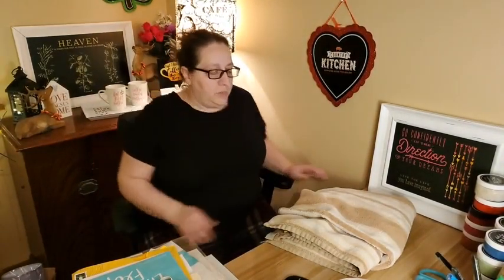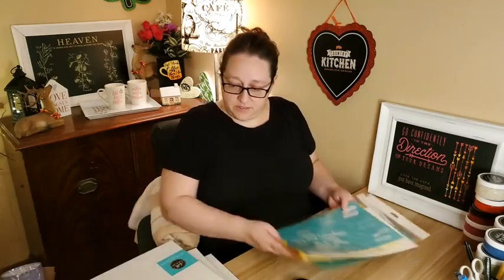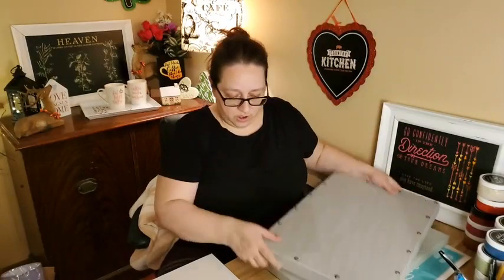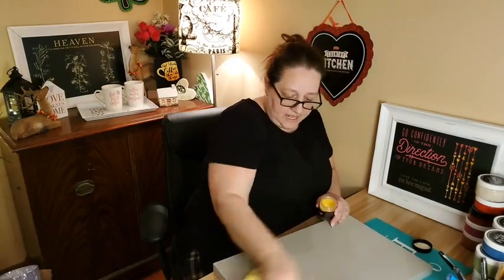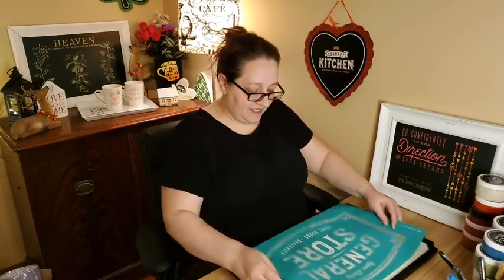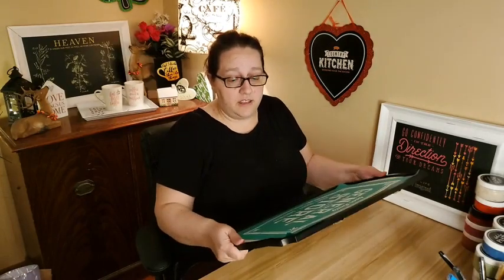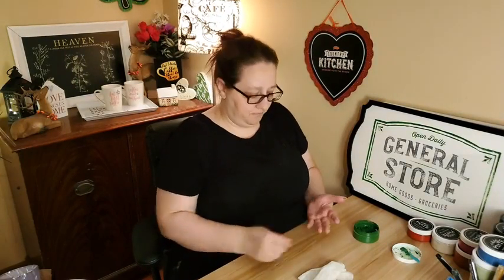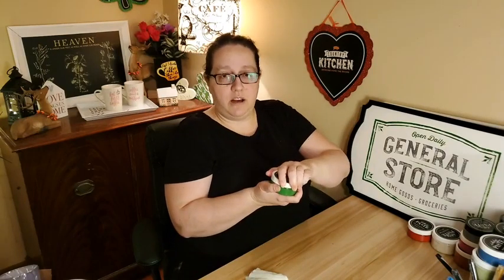ADNER247 - Chalk Couture - General Store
General Store, 'C'-sized transfer 12x18 on the 12x18 Odette Board.  Also discussion of other 'C'-size transfer & surfaces.